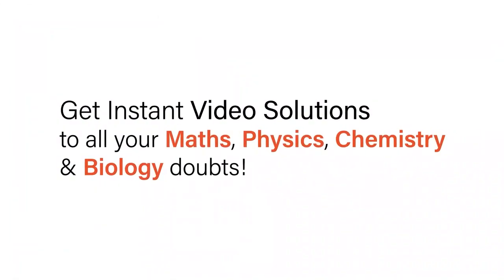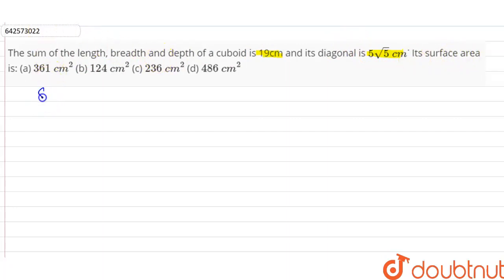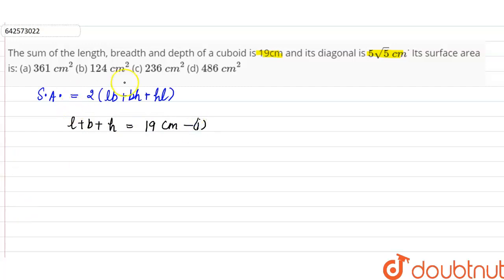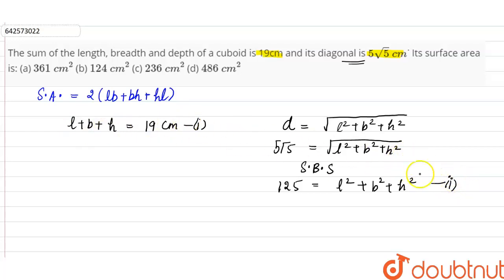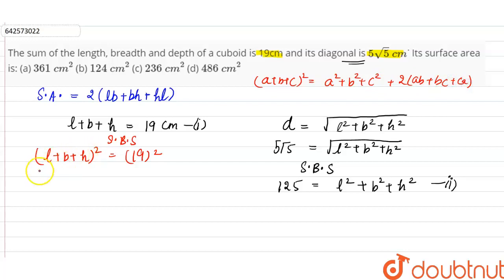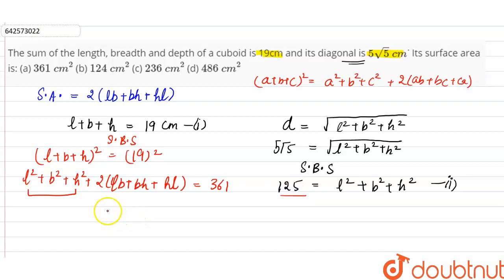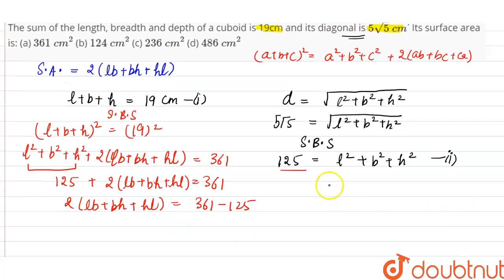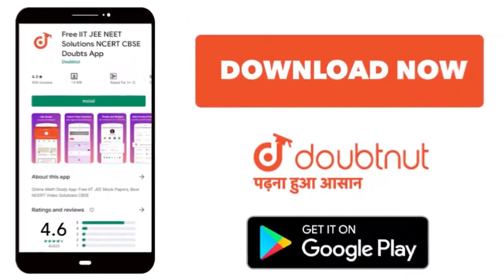The sum of\nthe length, breadth and depth of a cuboid is 19cm and its diagonal is 5sqrt(5)\\ c m...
The sum of\nthe length, breadth and depth of a cuboid is 19cm and its diagonal is 5sqrt(5)\\ c mdot\nIts surface\narea is:\n(a) 361\\ c m^2\n (b) 124\\ c m^2\n\n(c) 236\\ c m^2\n (d) 486\\ c m^2
Class: 9
Subject: MATHS
Chapter: SURFACE AREA AND VOLUME OF A CUBOID AND CUBE
Board:CBSE

👉 Have Any Query? Ask Us.